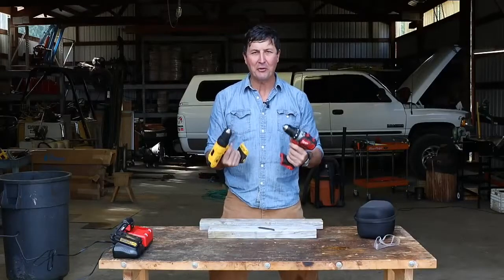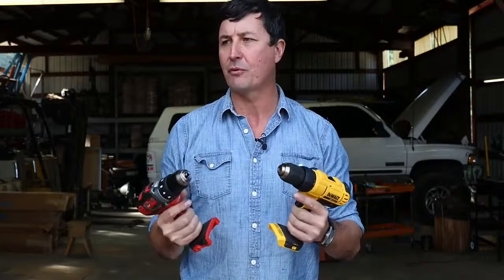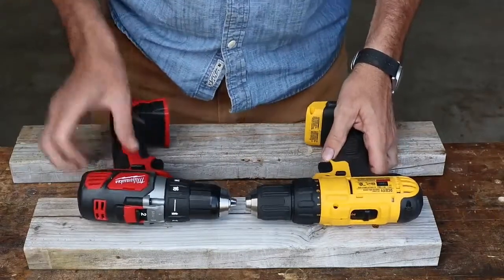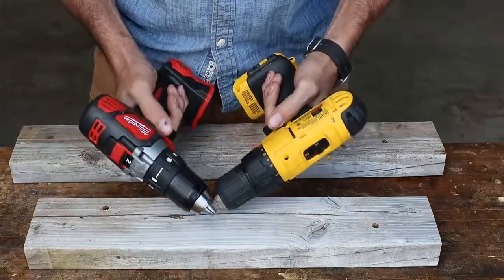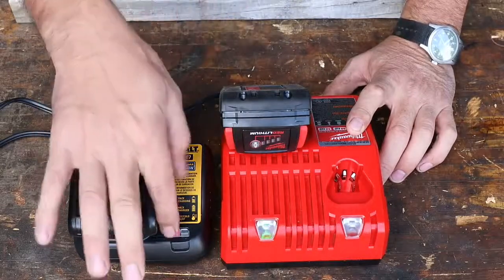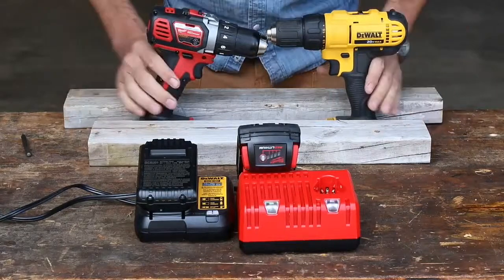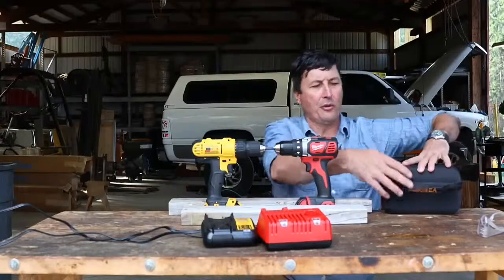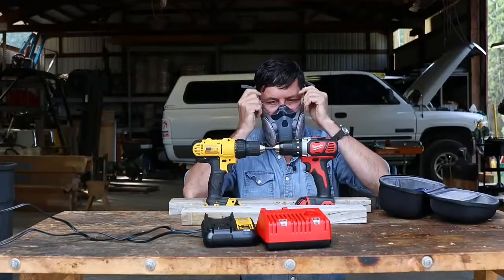p1 Testing The Toughest Cordless Drills On AMAZON, dewalt vs milwaukee